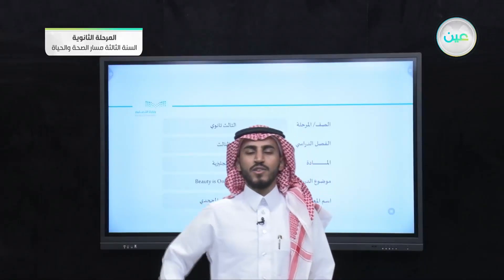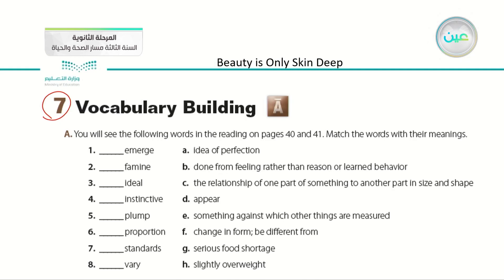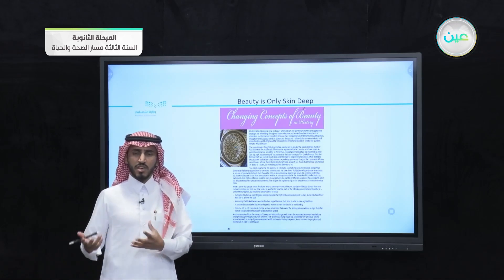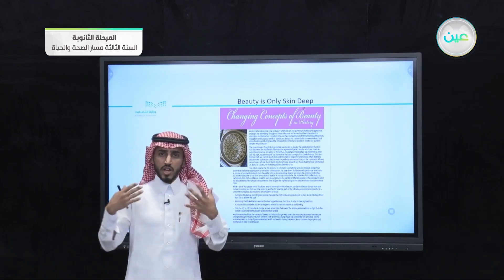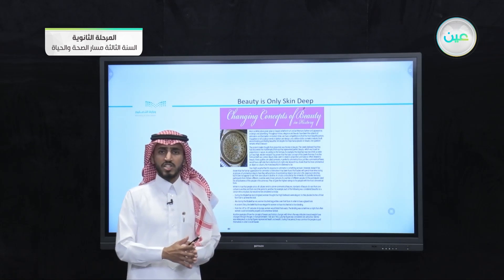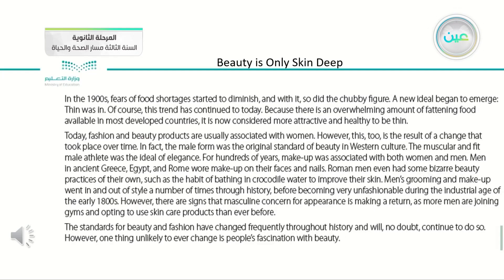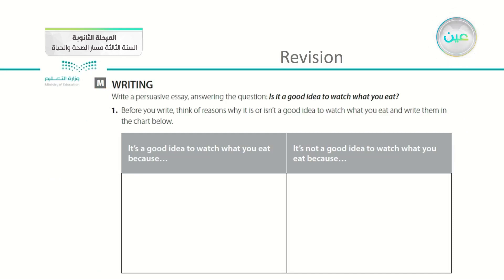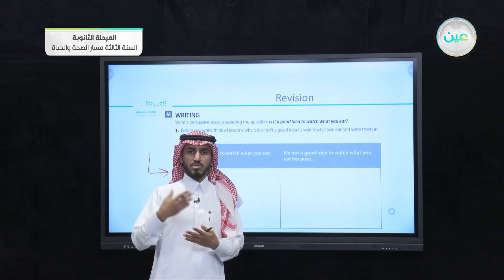Beauty is Only Skin Deep - اللغة الإنجليزية 3 (3-3) - المرحلة الثانوية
الحصة الرابعة - الثلاثاء - الأسبوع الثاني - المرحلة الثانوية – السنة الثالثة مسار الصحة والحياة